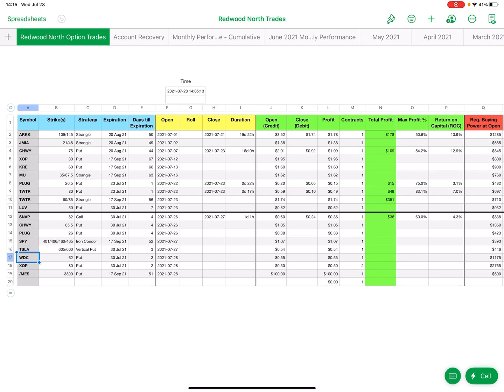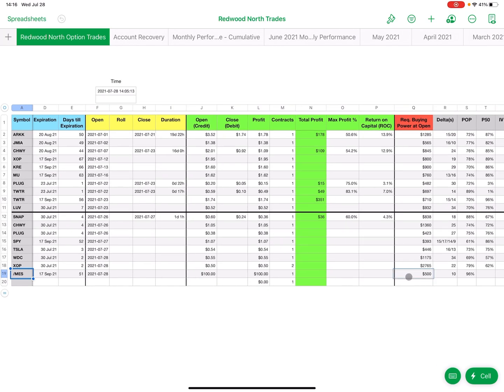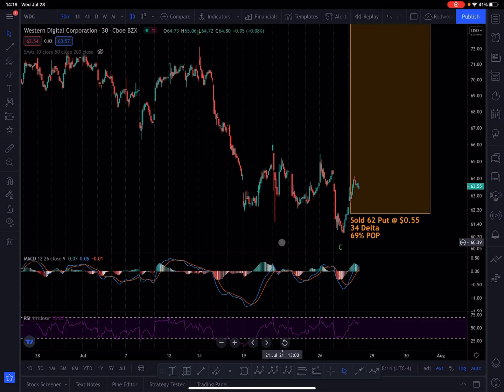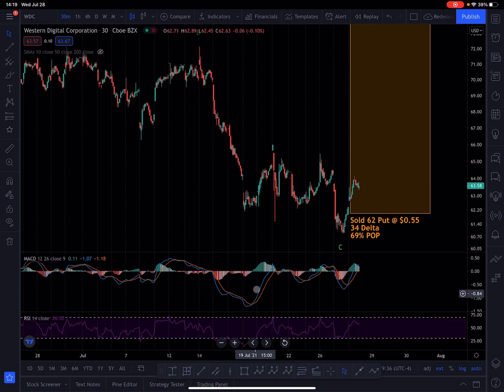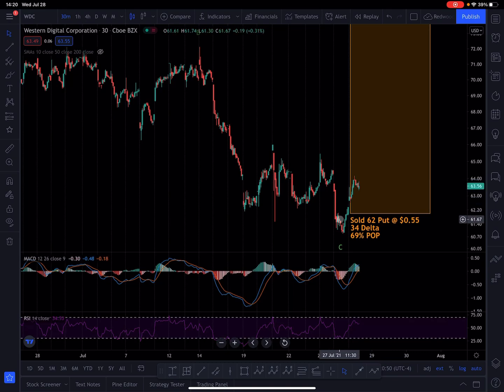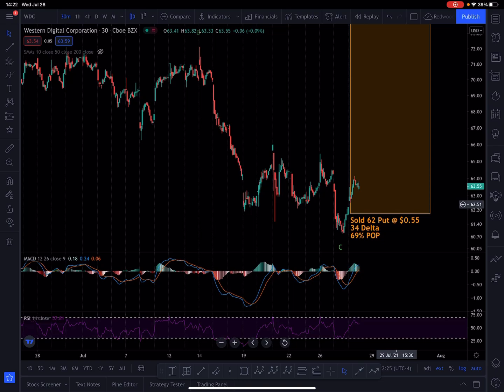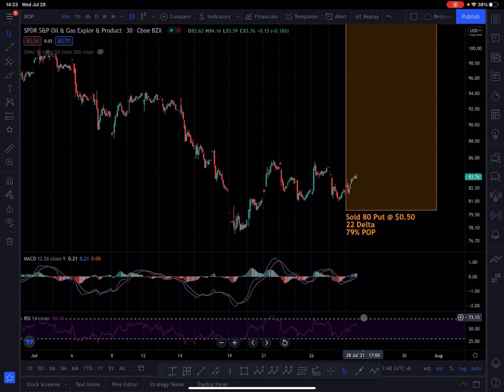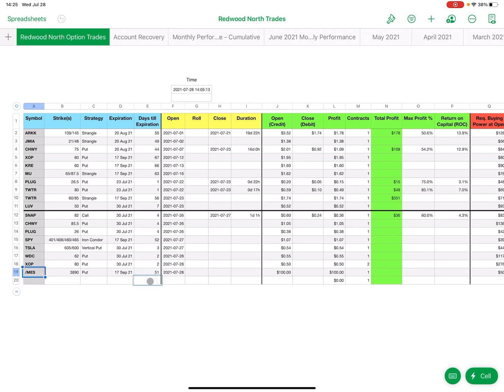Trade Alerts & Ideas - How I Enter & Exit Trades | WDC | XOP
High probability setups with consistent, small wins, gets you big results.

I don't make 1,000% in a single day like many "gurus" claim. I'll never promise you'll get rich. But I'm able to have a life outside of trading because I'm not glued to my computer watching every bounce in the market. Small profits truly add up.

You will need their "Basic" trading plan as a minimum. "The Works" gives you the most flexibility and will allow you to follow every trade I make.

Tastyworks many times runs promotions for free stock if you open with $2,000 or more. If they are running a promotion it makes sense to go with theirs. If not, I would appreciate the small referral credit that I will receive by using my link.

For most of my life I've had an altruistic vision to help people. In my adult life that has transformed into helping people become financially independent, and ditching the rat-race we're all too familiar with. Let's face it, "the system" is rigged in favor of the rich, but you can take advantage of it too! Many "experts" sell their trade alert subscriptions for hundreds of dollars per month, which is ludacris. (I've seen some in the thousands?!) I want to help the most amount of people I possibly can, which includes doing most things for free.

The ideas presented here are simply an OPINION and should only be used for educational, informational, and entertainment purposes only. This information is provided for reference only and should not be taken as financial advice. Past results DO NOT guarantee future performance or returns. Redwood North Trading is not a broker-dealer or investment adviser in any way shape or form. Redwood North Trading engages in general trader education and training. This website is for general educational, informational, and entertainment purposes only, and has not been prepared for any other purpose and is not based on any specific investment objectives. The information is in no way a solicitation of or an offer to sell securities or investment advisory services. Visitors to this site are encouraged to seek individual advice from a licensed professional of personal, financial, legal, and other advisers.

You must be aware of the risks and be willing to accept them in order to invest in the stock/options markets. Don’t trade with money you can’t afford to lose. This is neither a solicitation nor an offer to Buy/Sell futures or options. No representation is being made that any account will or is likely to achieve profits or losses similar to those discussed via this website, and media referenced. The past performance of any trading system or methodology is not necessarily indicative of future results.